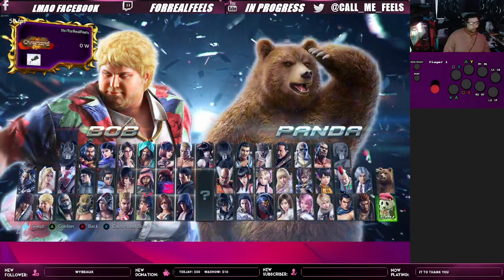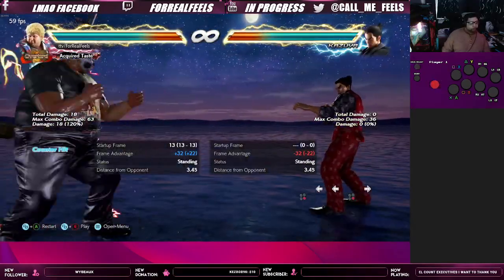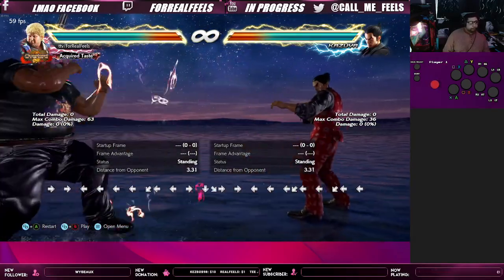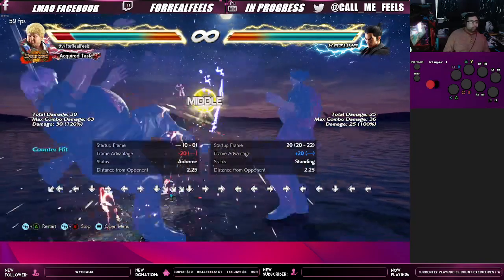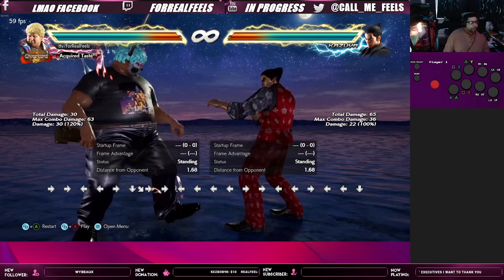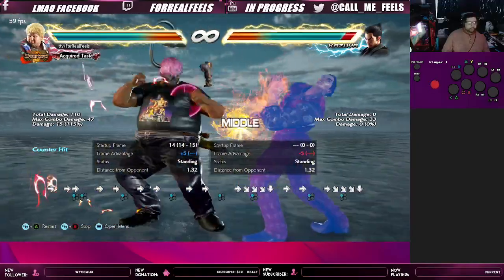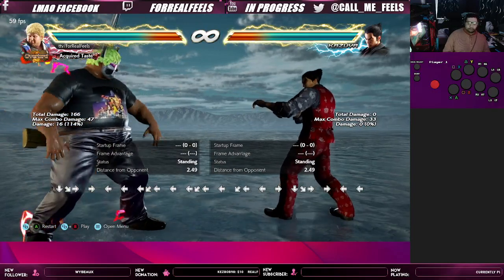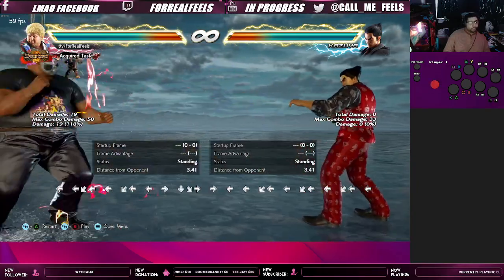understanding spacing concepts: tekken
a video I made about how I approach spacing in fighting games, with a layer system I made in an attempt to make it easier to contextualize

Layer 1: what are my options 2:35
Layer 2: what are my opponents options 4:10
Layer 3: what are my opponents optimal, effective, and maximum ranges 9:30
Layer 4: what is their risk reward/ opportunity in those ranges 15:25
opportunity explanation 17:45
range summary 20:00
dealing with wavedash 21:25
explaining why 23:05
Layer 5: what can I do to manipulate/prevent them from making use of those ranges 23:50
tip hellsweep example 25:15
why you don't need to react to sweep mix 25:55
what tip range sweep actually does 26:55
bob tip range sweep 28:15
layer 5 breakdown 28:35
layer recap 31:00
Layer 6: what do they have to do in those ranges 31:55
what kazuya must do 34:30